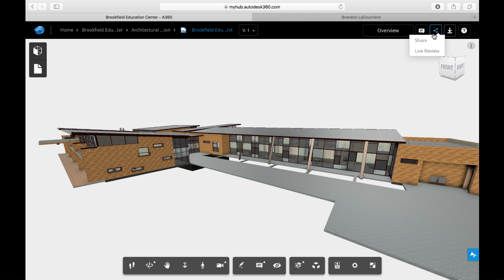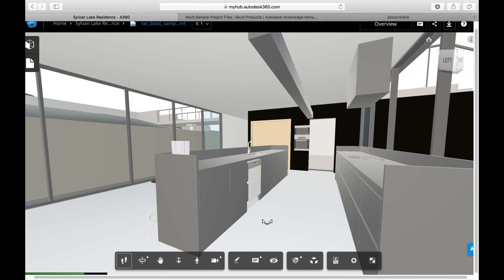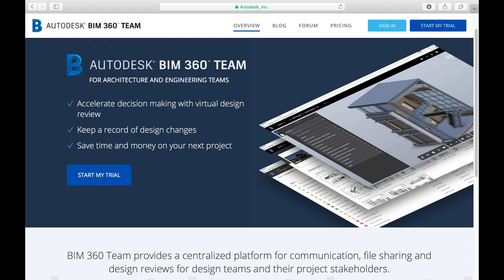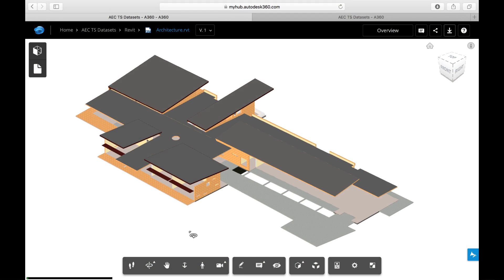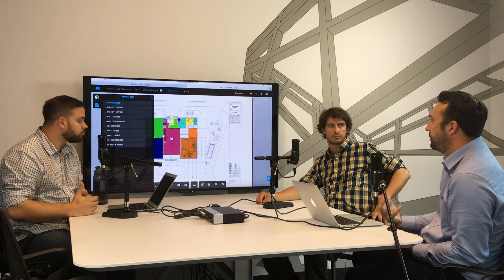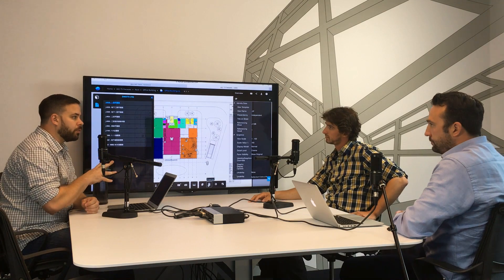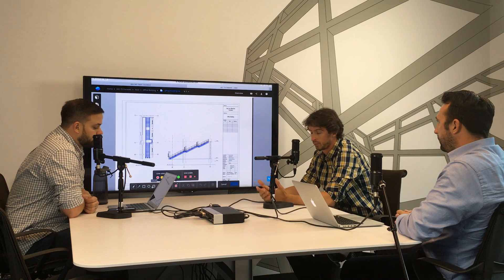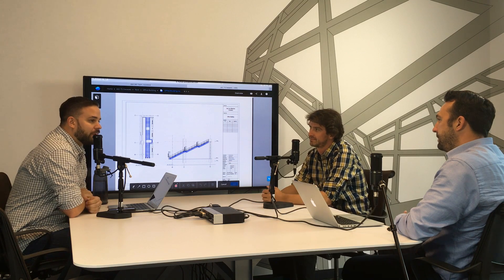Autodesk BIM 360 Team - TechHUB Live #5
In this episode of Tech Hub Live, we will discuss Autodesk BIM 360 Team and what it means for design and collaboration. BIM 360 Team provides a centralized platform for communication, file sharing and design reviews for design teams and their project stakeholders.

We will look at how this can allow all project stakeholders to work more closely together. In addition, we will explore how BIM 360 Team will allow project data to be leveraged outside of the office.